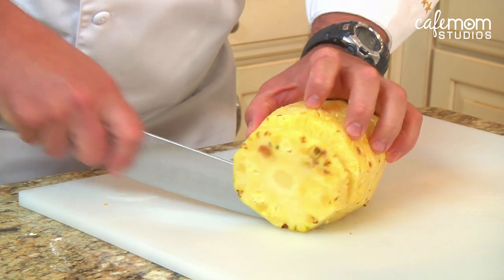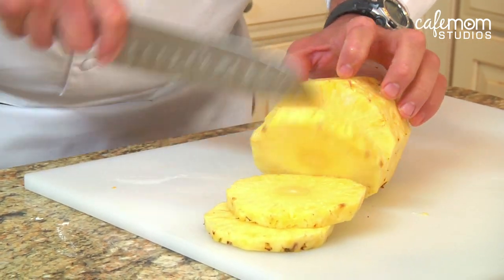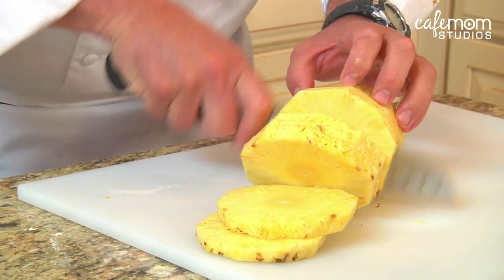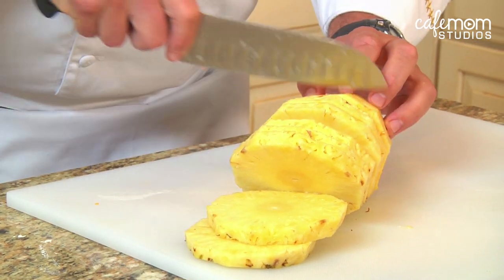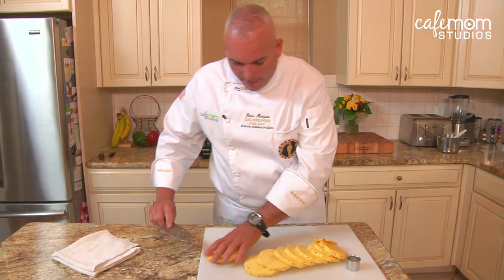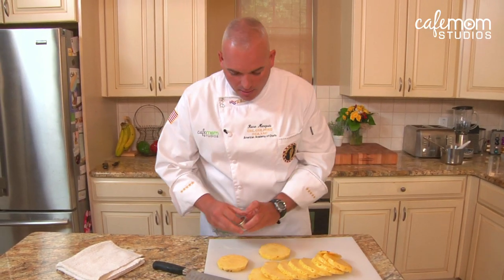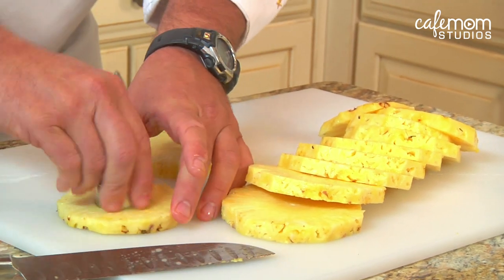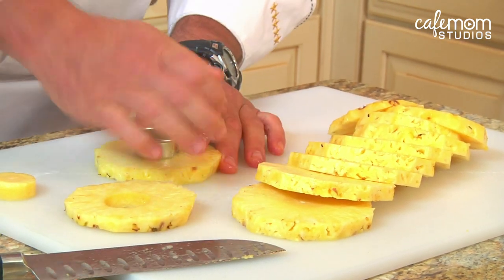How to Make Pineapple Rings - Dinner Boot Camp Basic Training - Episode 4a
Learn how to make fresh pineapple rings in the time it takes to open a can. Dinner Boot Camp Basic Training shows you tips and tricks used in the recipes seen on Dinner Boot Camp.  Watch Episode 4 to learn how to make teriyaki chicken with grilled pineapple and chinese long beans.

The U.S. Army's finest chef is coming into YOUR kitchen! Sergeant First Class Rene Marquis (CEC ®, CCE ®, CCA ™, AAC ® / AAC Military Regional Director) is here to rescue you from boring mealtimes. Straighten up, soldier. It's time for Dinner Boot Camp!